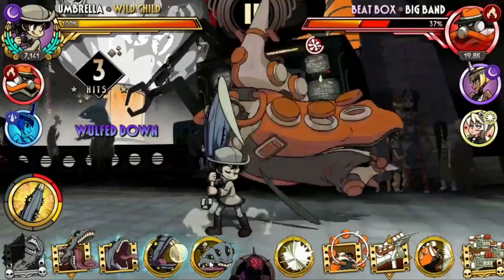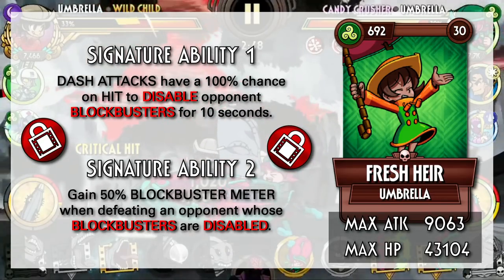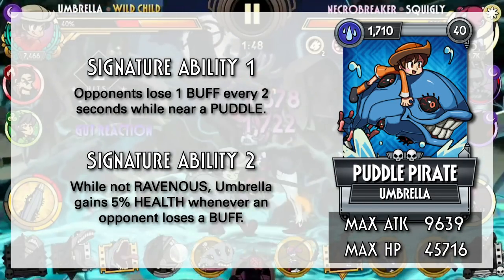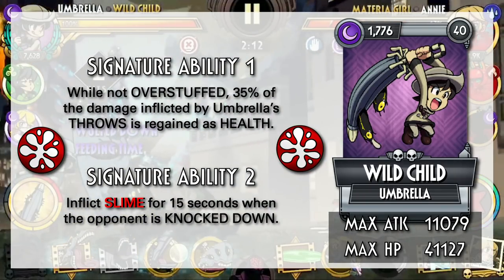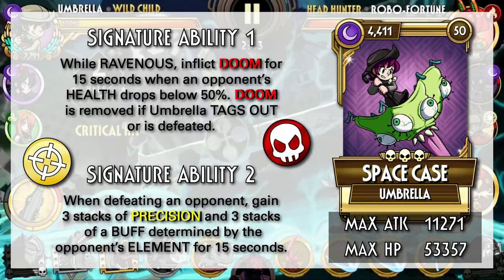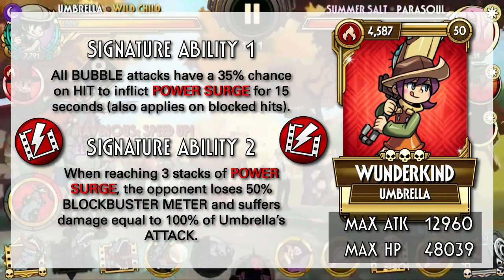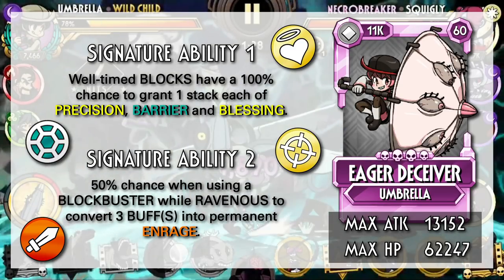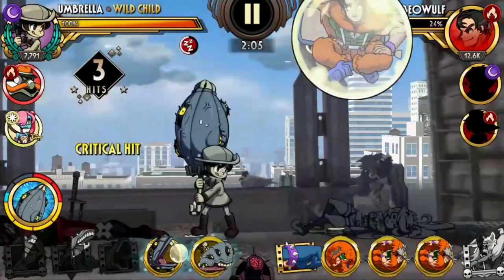[Skullgirls Mobile] Umbrella's VARIANT REVIEW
A review on all of Umbrella's variants! Timestamp:
Salty 01:20
Fresh Heir 02:20
Rose-Tinted 03:40
Puddle Pirate 04:27
Candy Crusher 05:33
Wild Child 06:34
Space Case 08:15
Tidal Traveler 09:31
Wunderkind 10:40
Eager Deceiver 12:14
Raining Champ 13:19